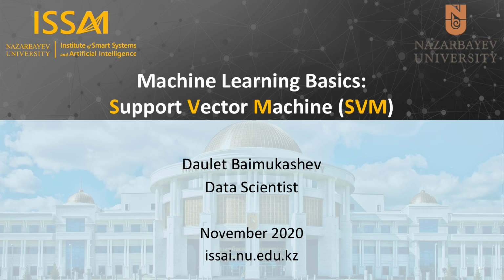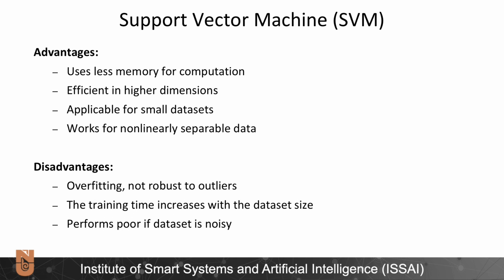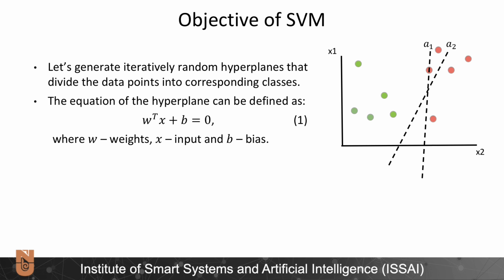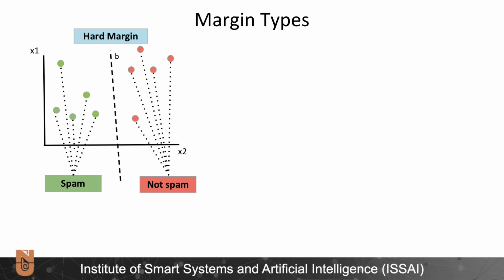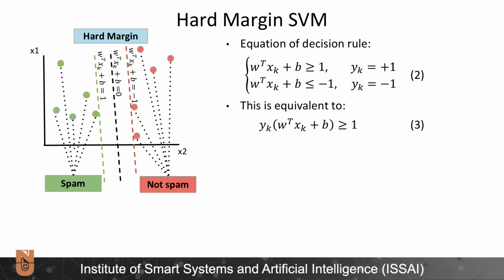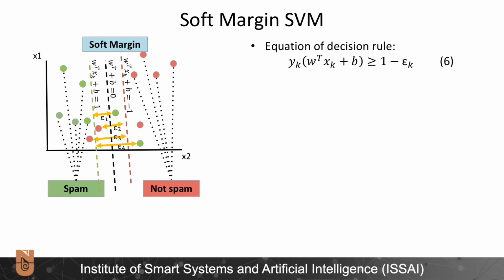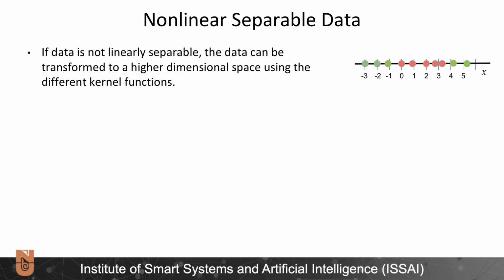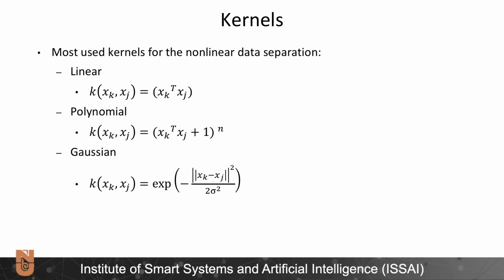Machine Learning Basics: Support Vector Machine (SVM)